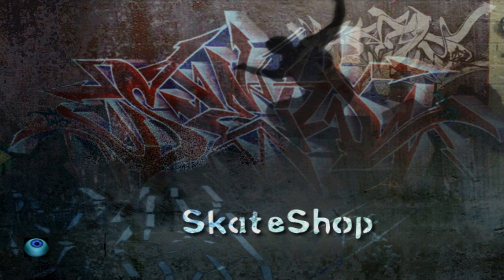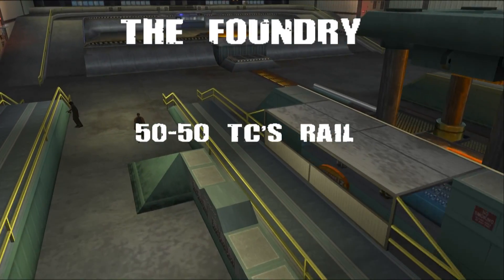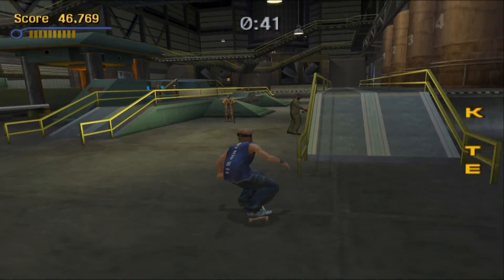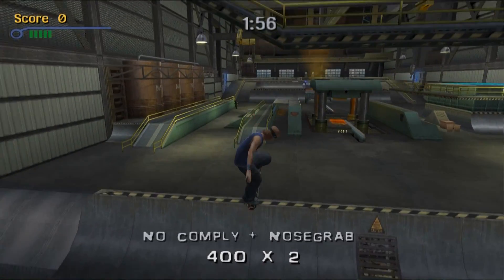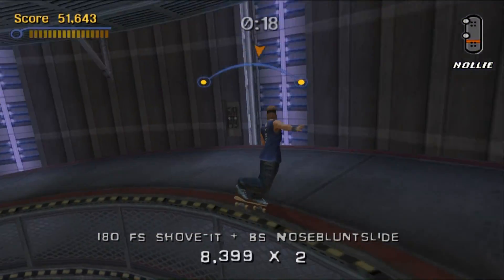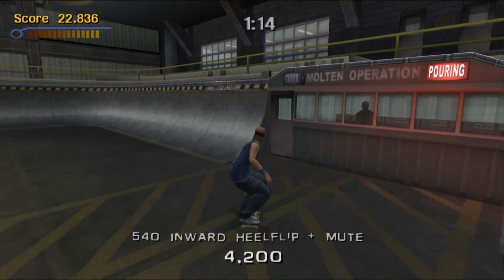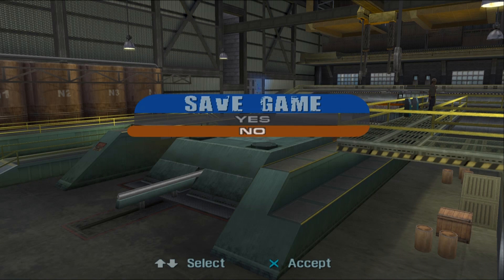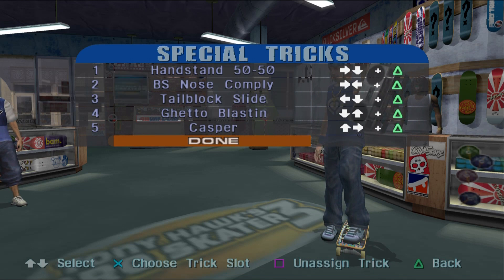Tony Hawk's Pro Skater 3 (PS2) Part 1 - Foundry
Tony Hawk's Pro Skater 3 was released mainly for the new generation of game consoles - Playstation 2, Gamecube, Xbox. With larger, more interactive levels, more character customization down to whatever tricks and stat points you want them to have, and the addition of reverts to keep your combos going after tricking in vert, Tony Hawk 3 is another major step up in allowing you to jump in, have fun, and trick off anything and everything in the level.